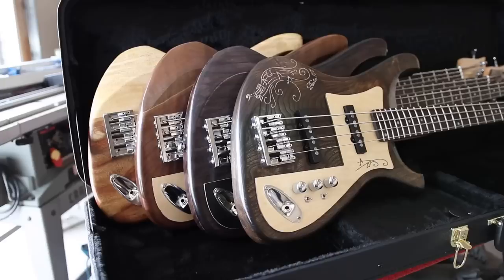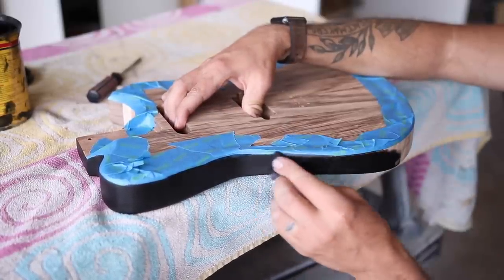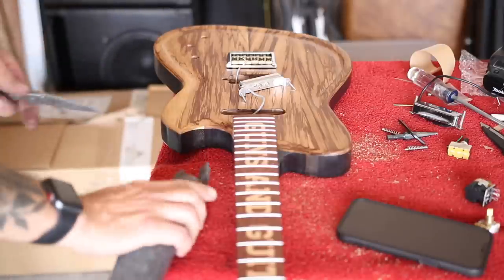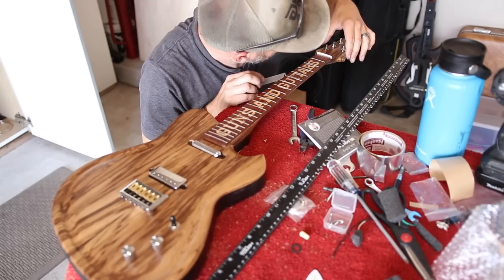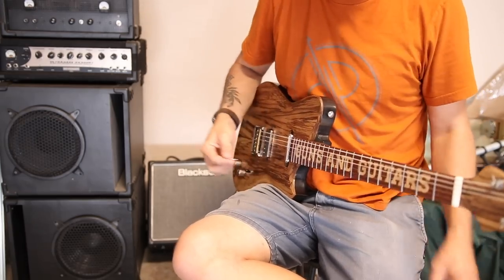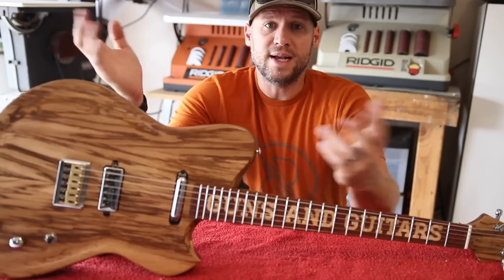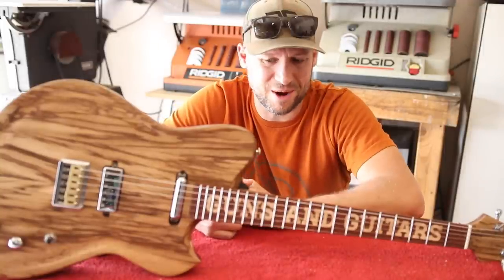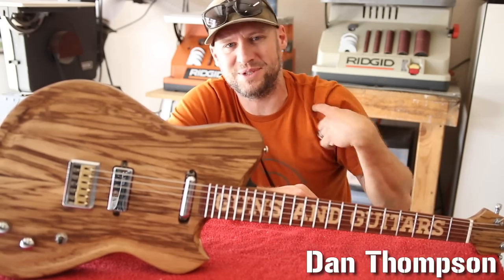A Custom MADE IN USA DIY Guitar kit!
Big thanks to Sean from @scarmyguitar for sending me this beautiful guitar kit! It sounds awesome, looks awesome, and plays awesome! I wish you guys could buy one.  Check out Sean's channel and if you like what you see, give him a sub!

you know you want this finger sander...it's my new favorite tool:

$5 Patrons:
Yosemite Sam
Mynameisnotjeff
David J Kitelinger
Derek Weathersbee
John Clark
Tanner Redman
David Morgan
David Vaughan
LesLamcke
Fabian Muresan
Alejandro Vega
Captain Rudy 4021
Chris Hopkins
Tony Butterworth
j
Ben Berscak
Jeff Savoie
Mike Bennett
PEEPEE POOPOO
Colin Jenison
Will Fowler
Aidan Peet
Matthew Renegar
Tommy Transplant
Aaron
Daniel Newman
Brian Wigton
Dave Speller
Elijah R Sell
Andrew Epperson
Jeffery A Fallon
Andrew Jeffries
Philip Honeycutt
Travis Blakely
Daniel Russell
Declan Fischer

$10+ Patrons:
Adam West
Brandon Leafblad
Christopher Heath
john best
Nicholas
Peter Champlin
The Grapeman Reform
Marcus Warren
James Lamb
Koss Billingham
Drew Lawton
Jim Shepard
William Herrera
Chris Thomason
John Morris
Patrick Emry
David Capp
Tim Chapin
Timothy Potter
Austin Hewlett
James Robers
Seth Johnson
James Shepard
Touch of Oops
Justin Setters
Jack Stow
Daniel Rota
Michael Fierro
Jeffery Maslan
Johnathan Simmonds
Wolfgang Widmer
James Campbell
Corey Muxlow
Casey Smalley
Tim Stephens
E
Matthew Caffell
Clint Walker
Drew
Al Philp
Robert Lewis